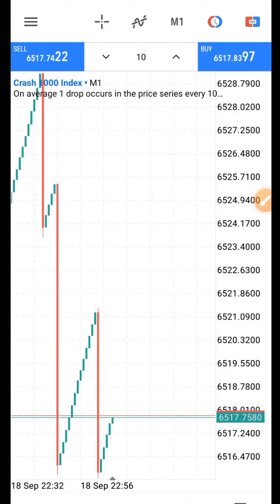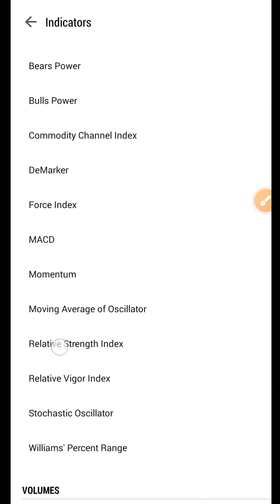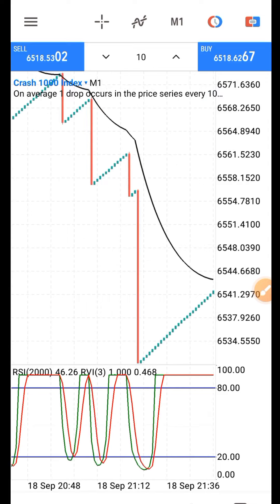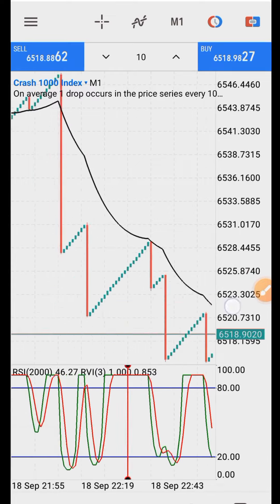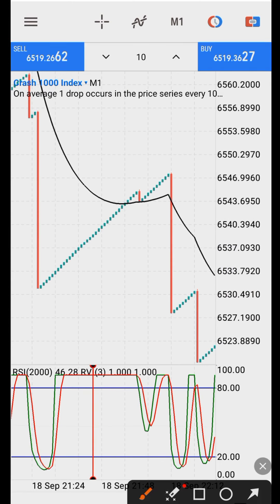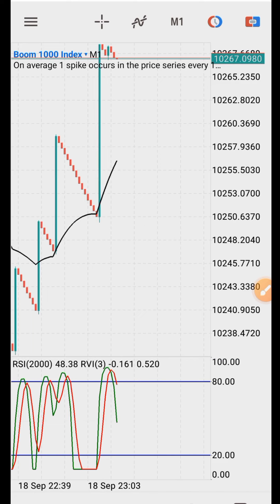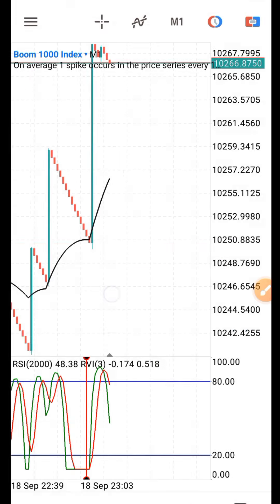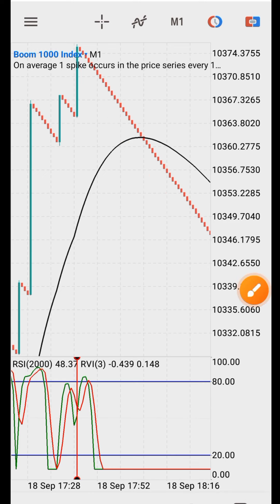I create this premium profitable boom and crash strategy live with my students